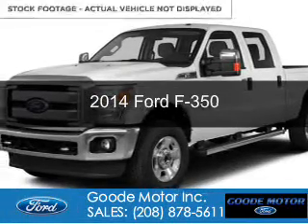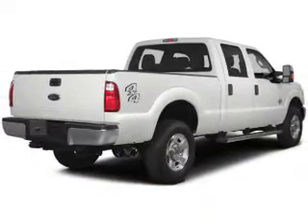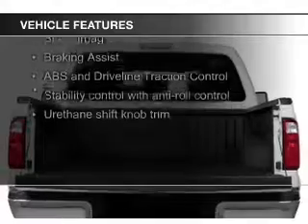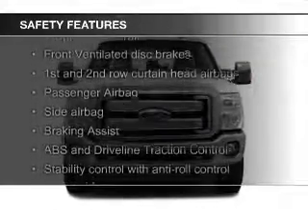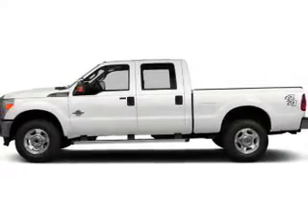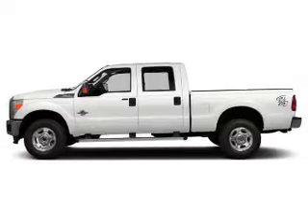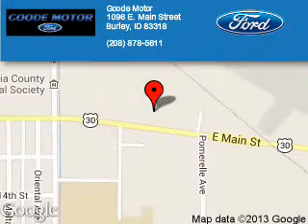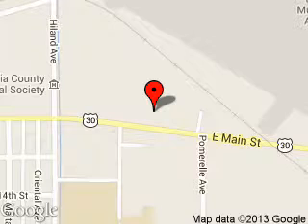2014 Ford F-350 - Burley ID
Phone:
Year: 2014
Make: Ford
Model: F-350
Trim:
Engine: 6.7 liter 8 cylinder 32 valve
Transmission: 6-Speed Automatic
Color: White
Mileage: 10
Address:
1096 E MAIN ST